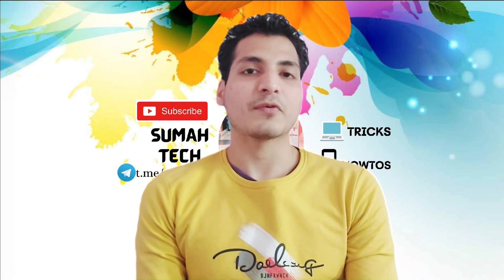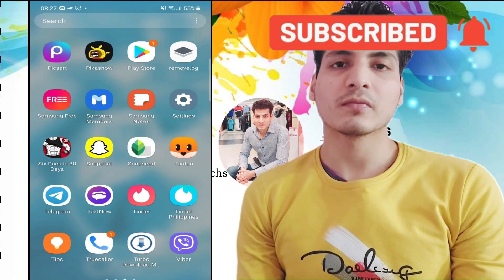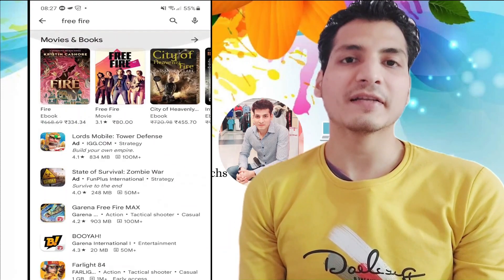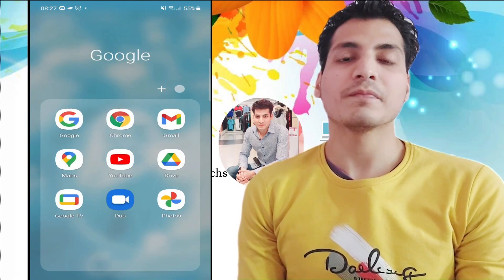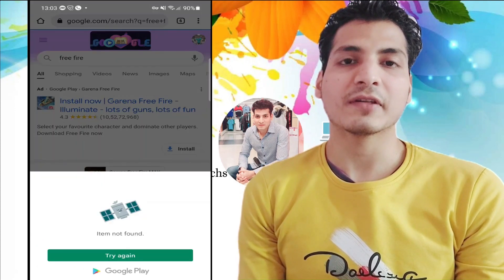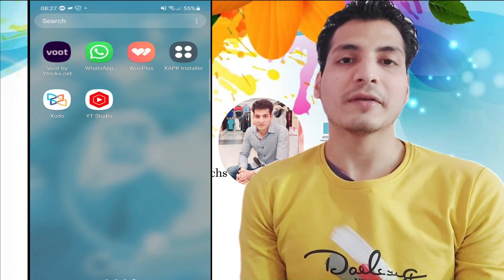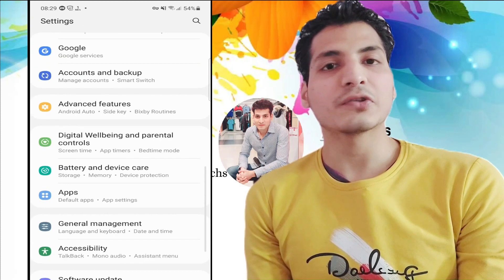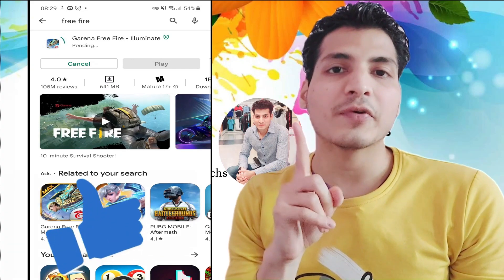How to change country in play store | change play store region | playstore location change